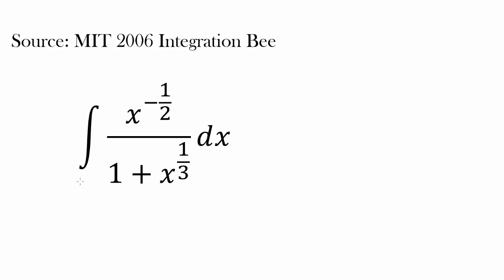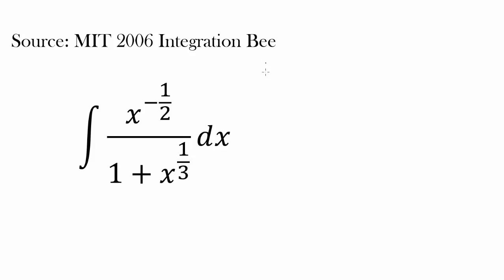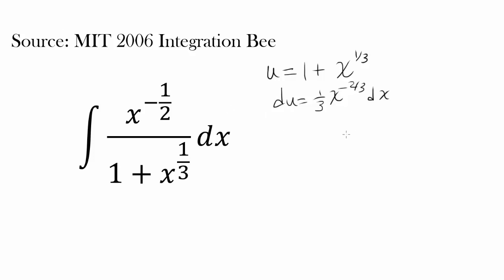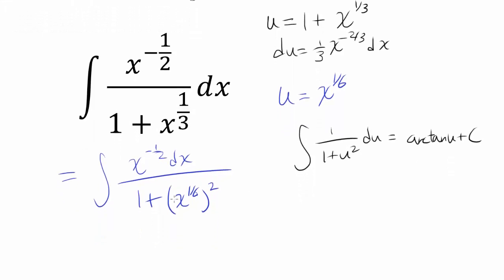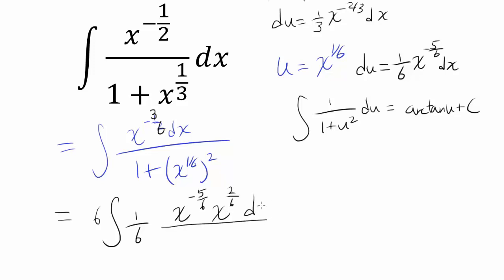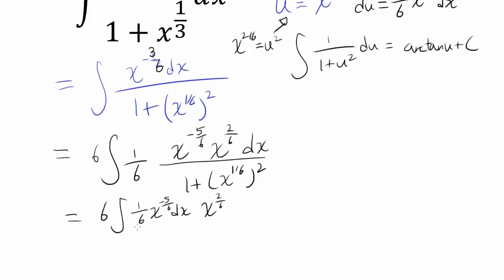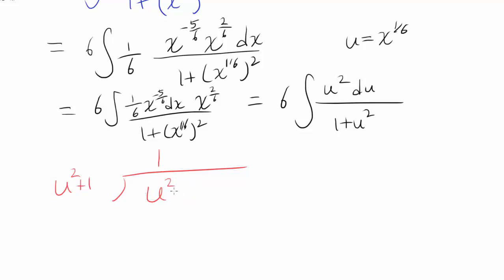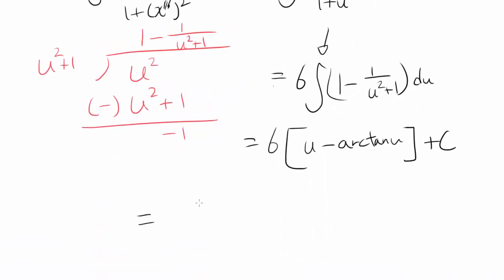Solving MIT Integration Bee Problems (1)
Let's integrate x^-1/2/(1+x^1/3)!